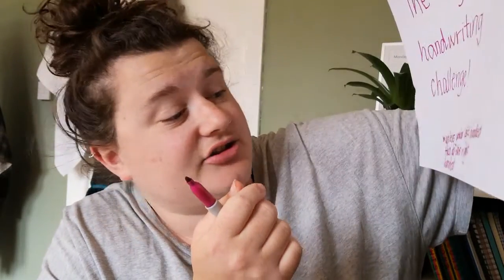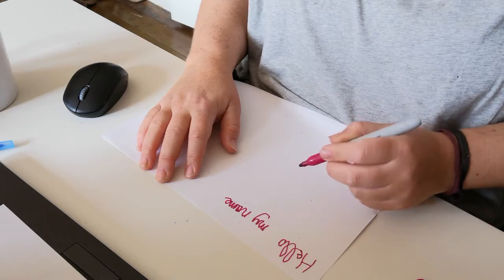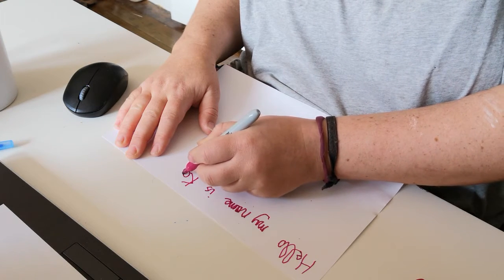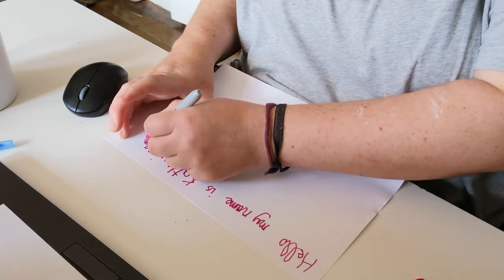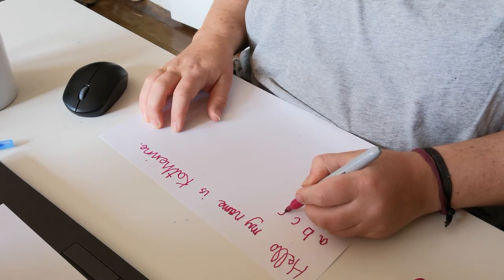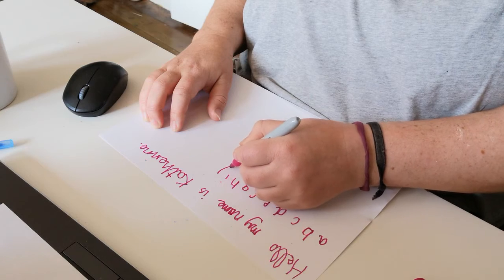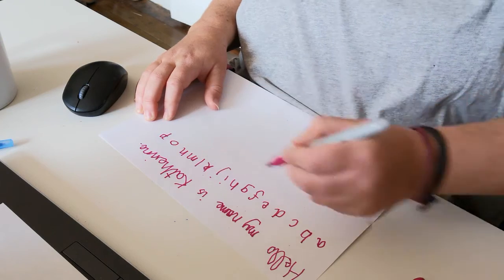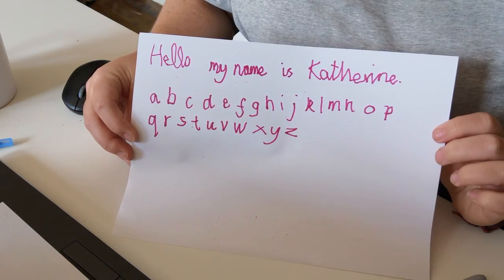LYPP Online Youth Club - Day 78: Left Handed Writing Challenge